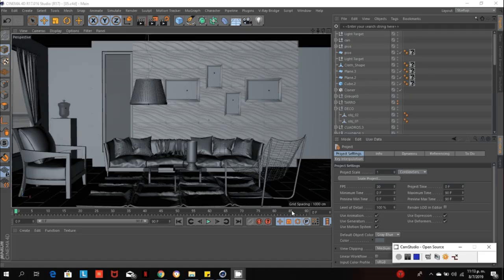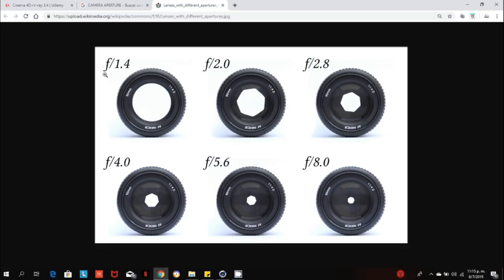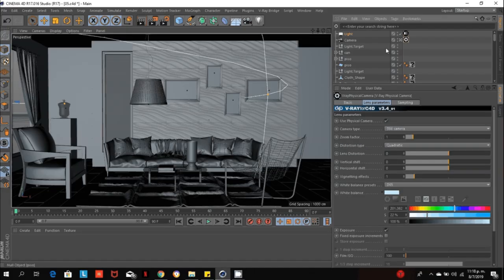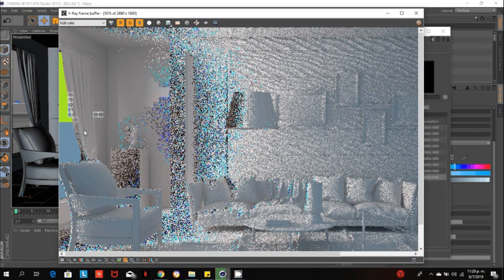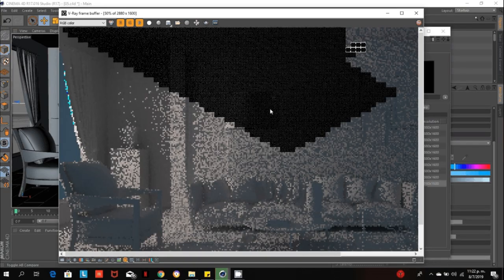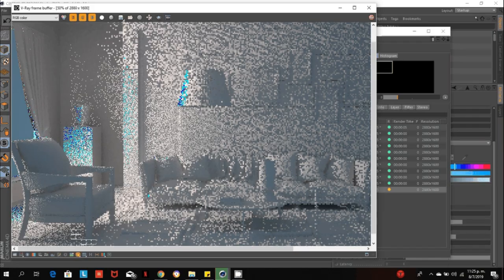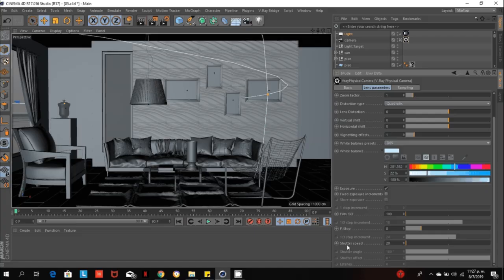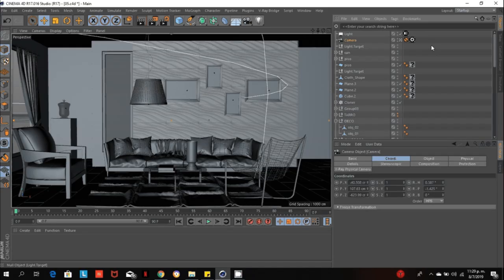CAMARA SETTINGS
camera configuration for all V-Ray01